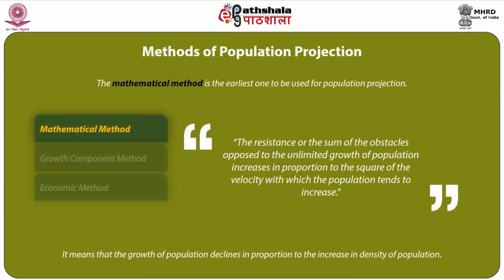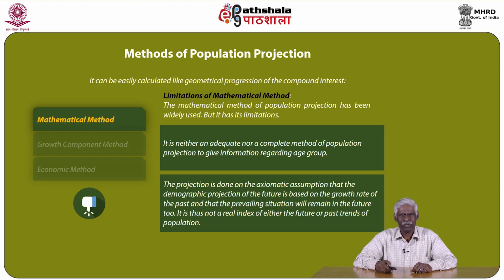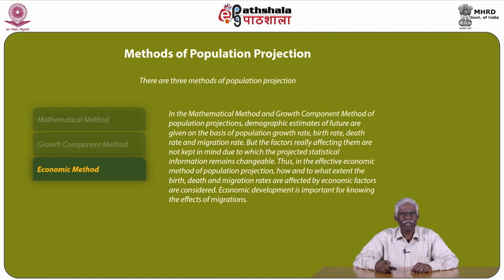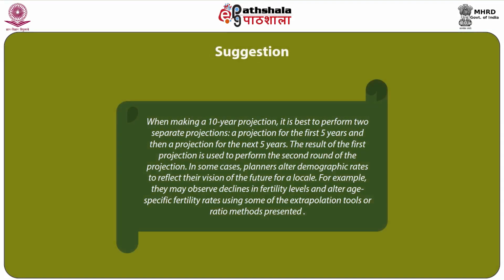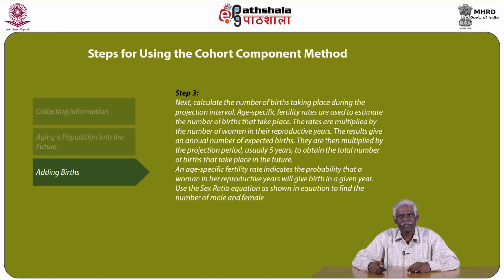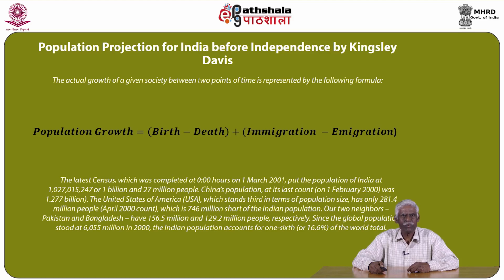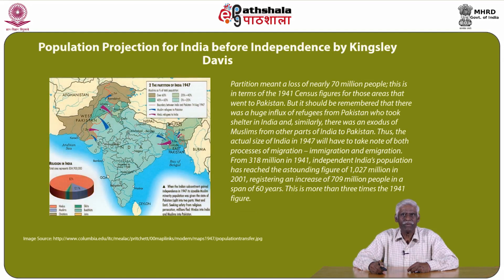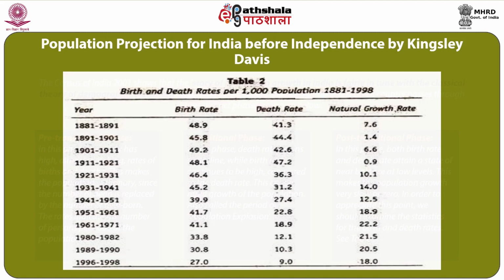0322 Mathematical methods of projection & Population Projection for India by Kingsley Davis